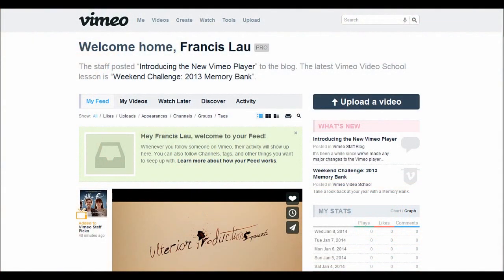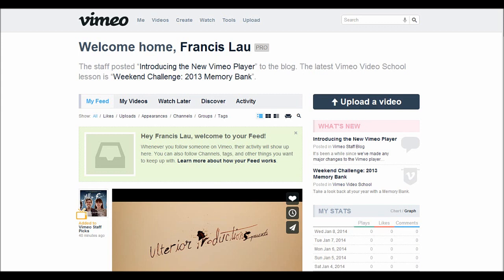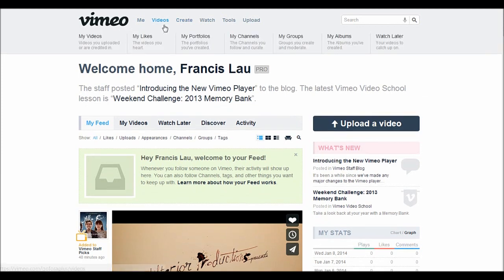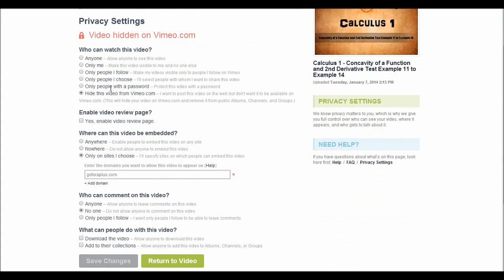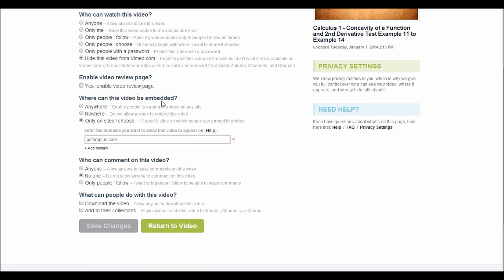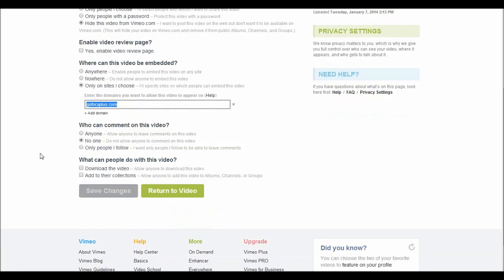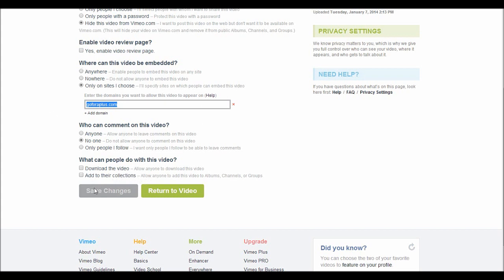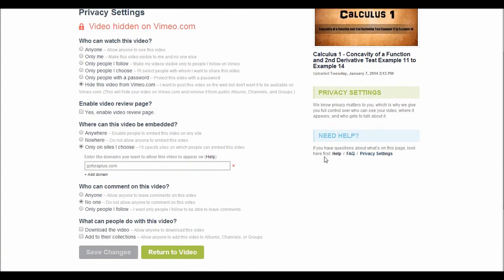Vimeo - Privacy Settings for Videos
Learn how to set up the privacy options of your videos. Protect your videos.